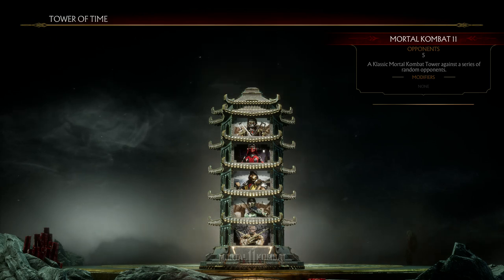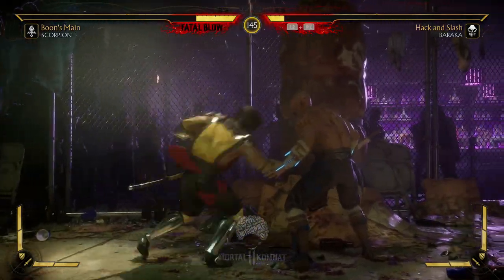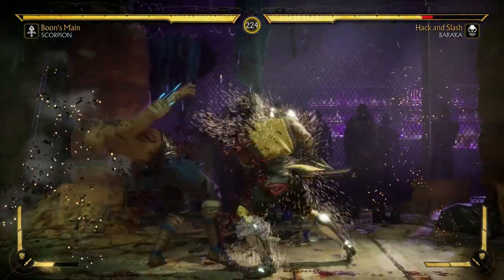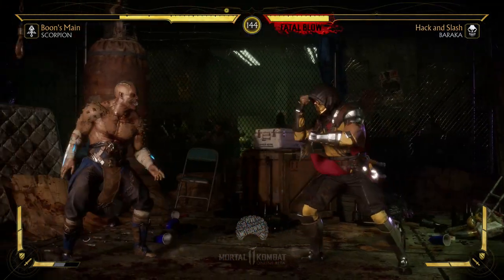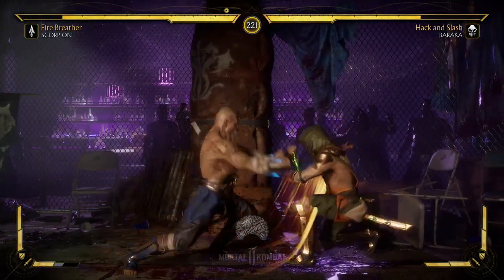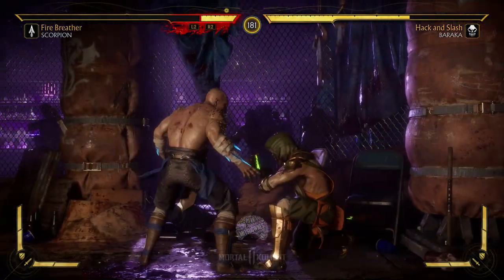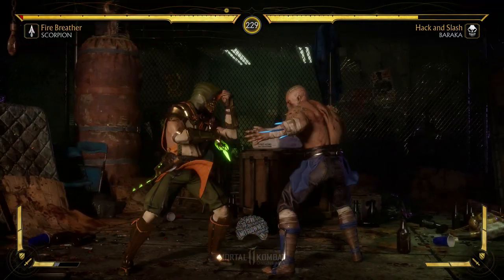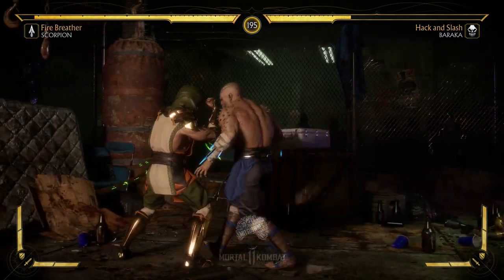Mortal Kombat 11 - Scorpion Complete Character Guide!